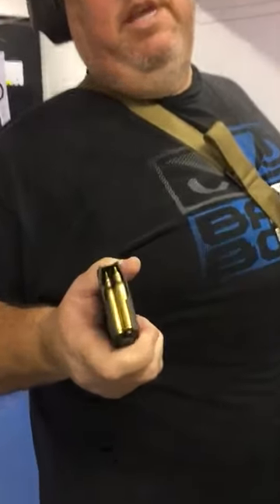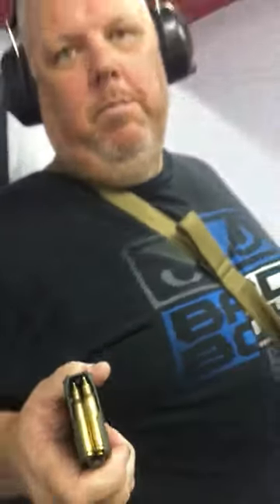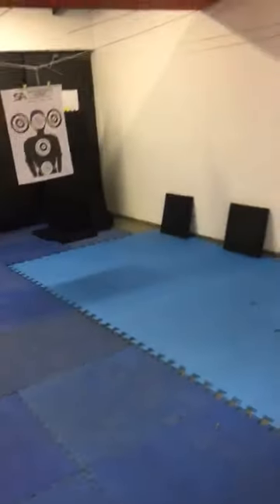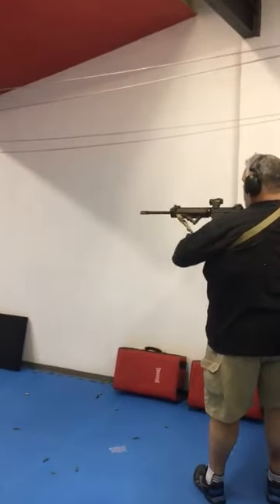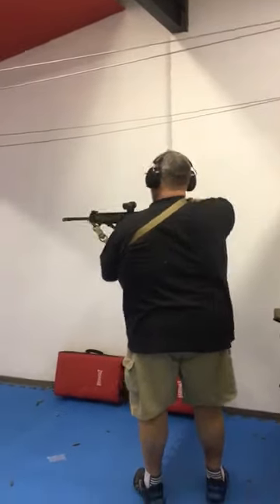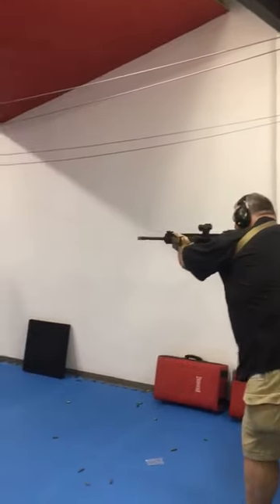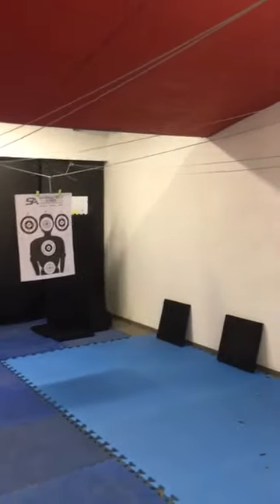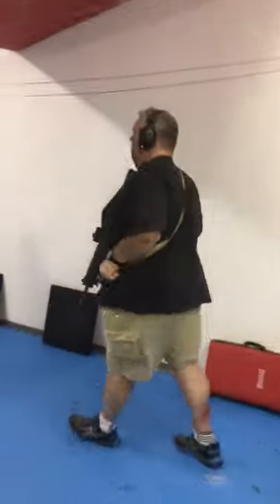Armour Piercing Bullets vs Rubber Blocks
In this video, we demonstrate the unparalleled strength and effectiveness of South African ballistic rubber blocks. These blocks have been tested and proven to stop armor piercing bullets, making them a top choice for those in need of ultimate protection. Whether you're in law enforcement, military, or simply want to ensure the safety of your loved ones, these ballistic rubber blocks are the perfect solution. Don't miss this must-see demonstration of the power and effectiveness of South African ballistic rubber blocks. Watch now and see for yourself how these blocks can provide you with unstoppable defense.